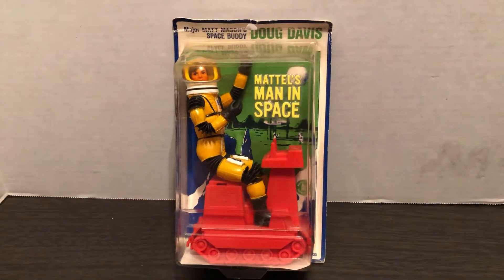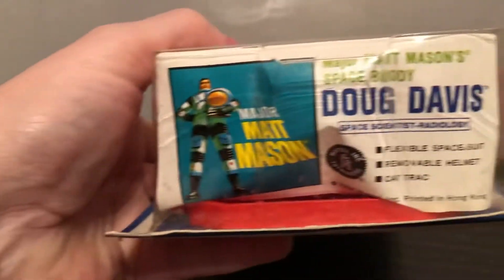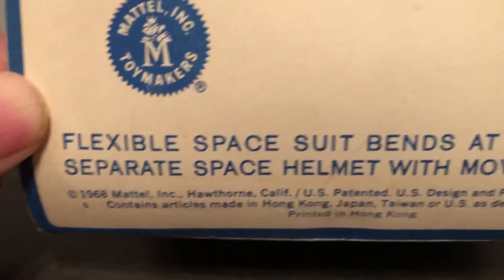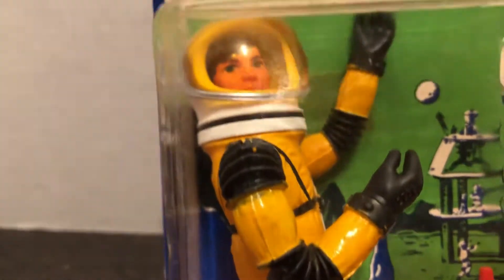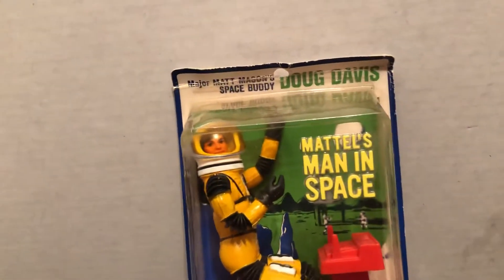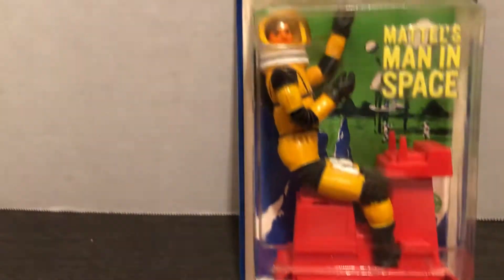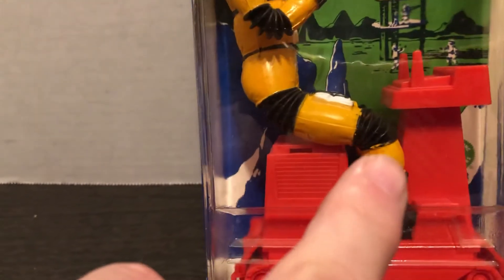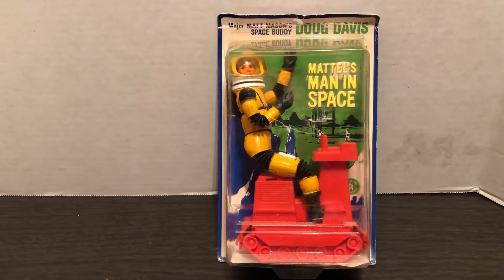🌚 🚀Major Matt Mason : Doug Davis Action Figure 1968 Mattel Toys MOC 🚀 Classic Collectible Toy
🌚🚀💥✨💥Major Matt Mason : DOUG DAVIS 🚀Action Figure. Mint on Card, 1960's Mattel Toys. 6 inch actionfigure on Cat Trac moon vehicle.💥MajorMattMason a Classic vintage space race astronaut toy. Bendy style figure. Great collectible toy icon.🔥Part of the AwesomeCollection of ClassicToys and Collectibles 💥 1968 Space Toy Mattel's Man In Space.🔥